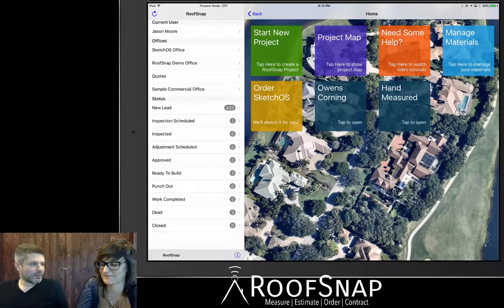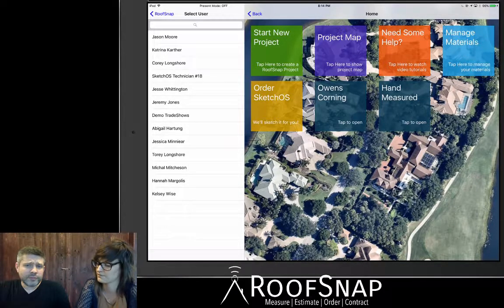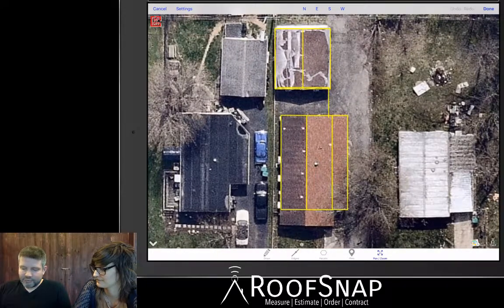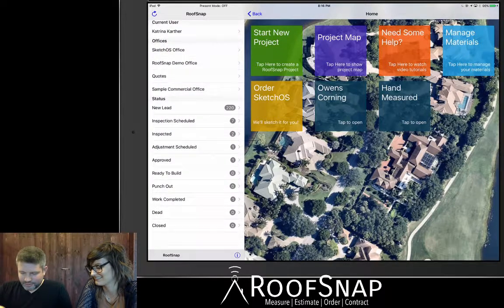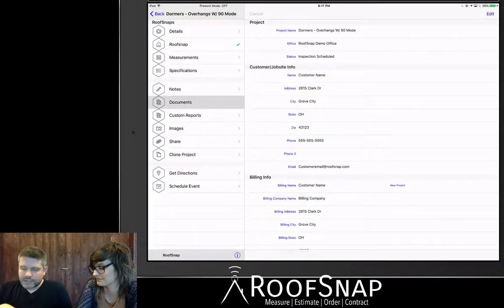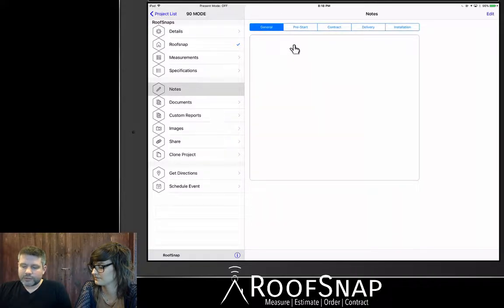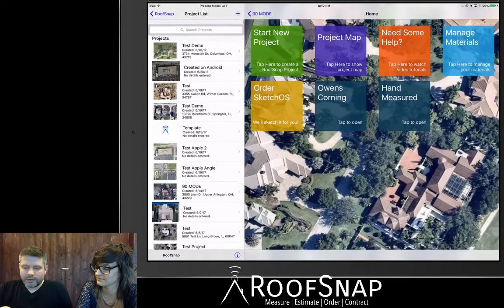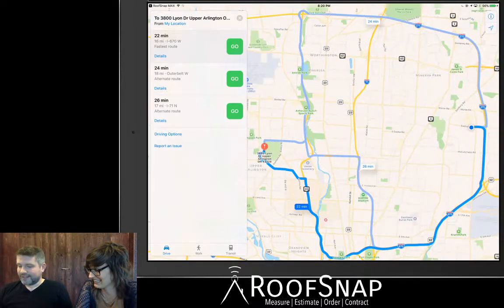FAQ - Managing Users and Projects - iOS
Watch as Katrina and Jason show you how to manage your users and your projects from an iPad.